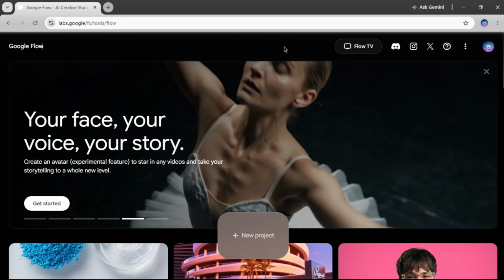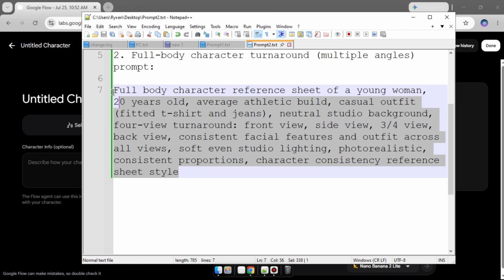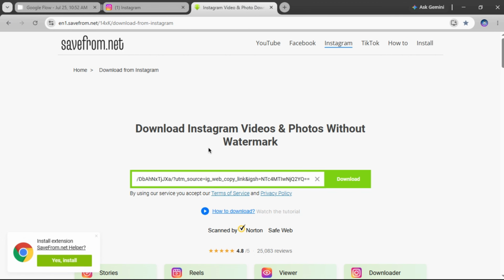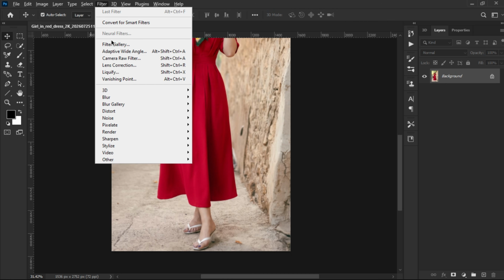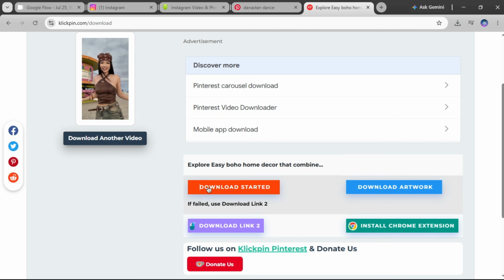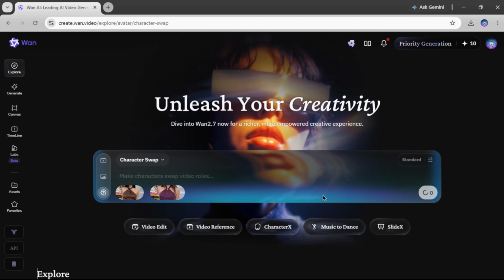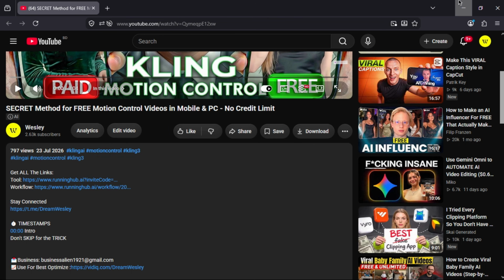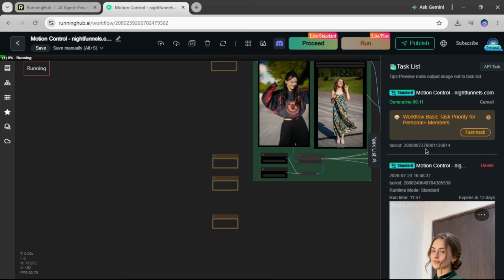How to Create AI Influencers That Stay Consistent (100% FREE) & Monetize in 2026!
How to Create AI Influencers That Stay Consistent (100% FREE) & Monetize in 2026! | The Easiest Way To Make AI Influencers That Stay Consistent | How to Build AI Influencers FREE and Start Monetizing in 2026!

⏱️ TIMESTAMPS
00:00 Intro
0:40 Creating Consistent Character
1:35 The Multi-Angle Character Shot
2:15 Recreating Real Photos & Poses
3:20 Bypassing the "AI Look"
4:10 Generating Viral Motion Reels
Don't SKIP for the TRICK

Learn how to build a highly realistic AI influencer from scratch using free AI tools and a proven workflow designed for consistent, professional-quality results. In this comprehensive tutorial, you'll discover how to create a photorealistic AI character, maintain a consistent identity across every image, generate engaging lifestyle content, and transform static images into smooth, high-quality AI videos optimized for Instagram Reels, TikTok, and YouTube Shorts.

This guide also covers advanced techniques for enhancing AI-generated images, improving realism, creating motion-controlled videos, and significantly reducing rendering time with an optimized production workflow. All prompts, tools, and resources used in this tutorial are linked in the description to help you follow along with ease.

Whether you're building a personal AI brand, growing a faceless content business, or exploring AI-powered content creation, this tutorial provides a complete end-to-end workflow to help you create professional AI influencers ready for social media and monetization.